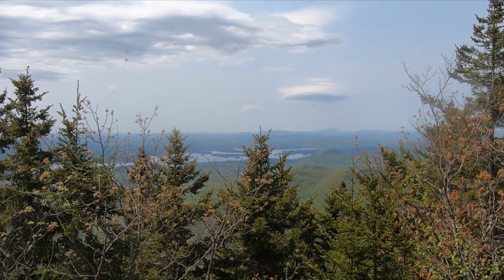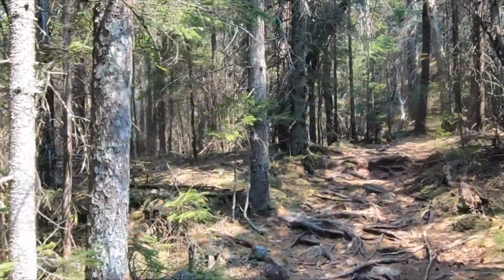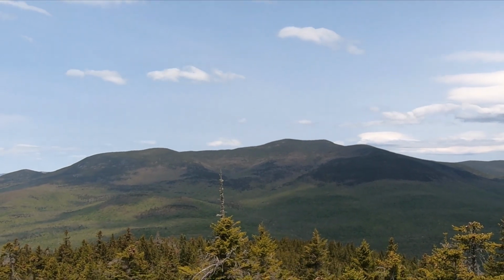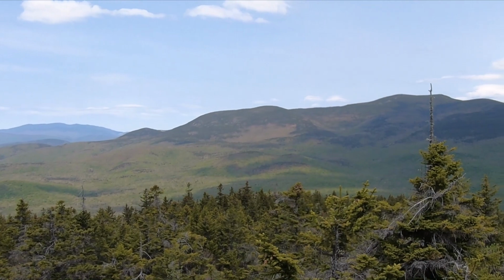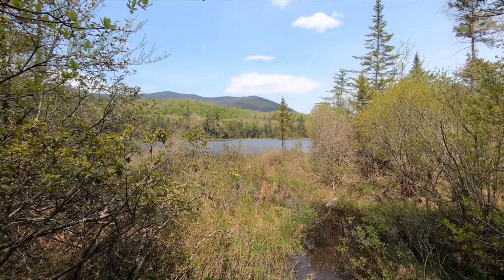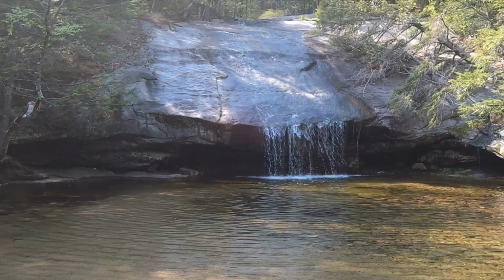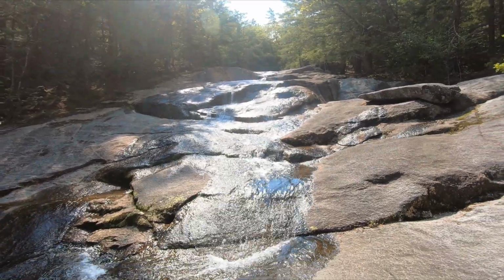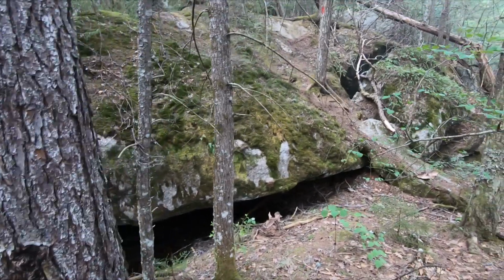Mt Israel Loop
Up Wentworth, to Mead, to Guinea Pond, to Sandwich Notch Rd, visit to Beede Falls